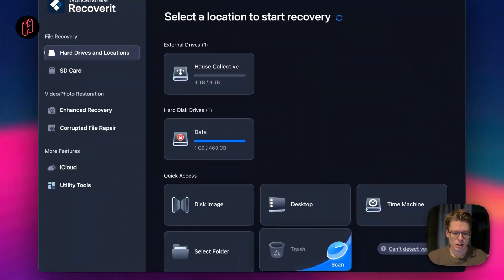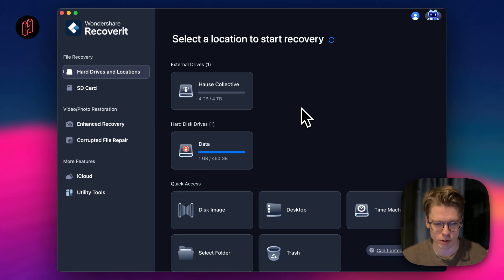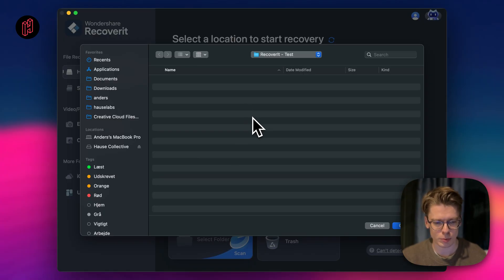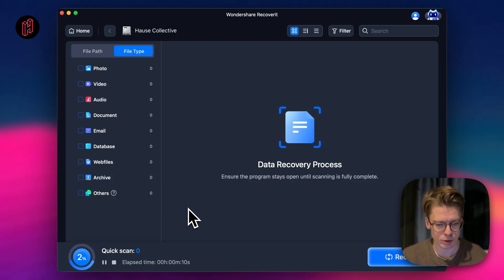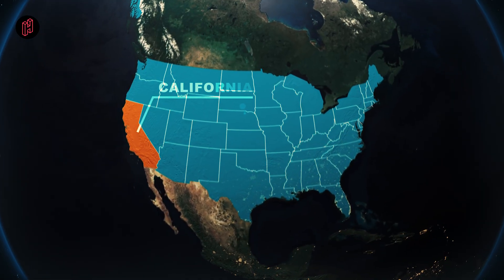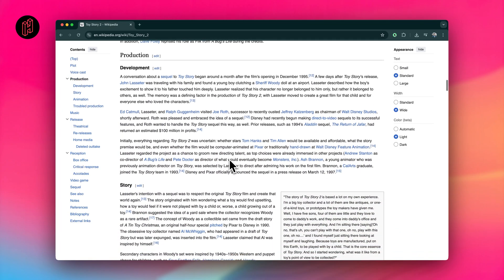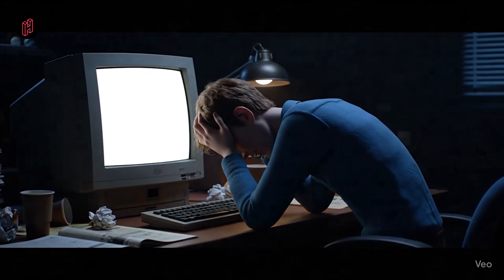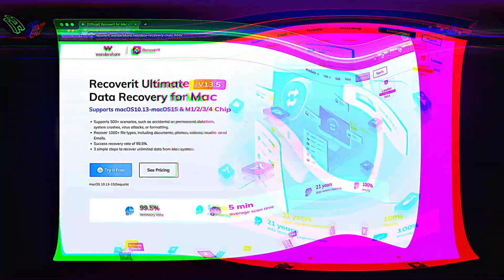How to Recover Deleted Files: A Simple Step-by-Step Guide for Creators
Try the Best Data Recovery Tool to Recover All Your Lost Files

In an era of cloud storage, local file loss still hits hard—especially for creators juggling video footage. In this HauseTips episode, Anders shares how accidental deletions or corruptions can derail projects, then demos Wondershare Recoverit as a simple, powerful recovery tool. Watch him restore a deleted test video in minutes, and hear the wild true story of how Pixar's Toy Story 2 nearly vanished due to a server wipe (saved by a home backup!). Learn why proactive recovery matters and how this app can safeguard your work without hassle.

Key takeaways

Local files remain vulnerable: Even with cloud backups, video creators often face deletions or corruptions from exports.
Wondershare Recoverit simplifies recovery: Scan specific folders, preview files, and restore with ease—no full-drive scans needed.
Real-world cautionary tale: Pixar's 1998 Toy Story 2 disaster highlights the stakes, recovered only by luck from a personal copy.
Prevention over panic: Tools like Recoverit act as a last-resort lifesaver for lost work.

🕒 TIMESTAMPS

00:00 – Cloud vs. local storage: Why file loss still happens
00:44 – Introducing Wondershare Recoverit for easy recovery
01:21 – Step-by-step demo: Scanning and restoring a deleted video
02:35 – Recovery in action (scan results)
03:19 – Fascinating data loss stories from the real world
03:33 – Pixar's Toy Story 2 near-disaster explained
04:27 – Final tips: Save your work and subscribe!